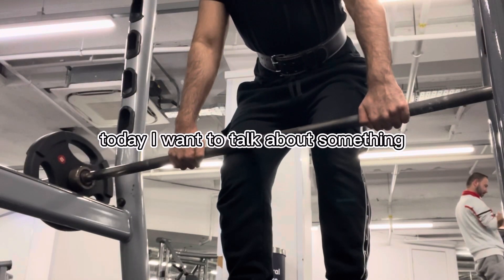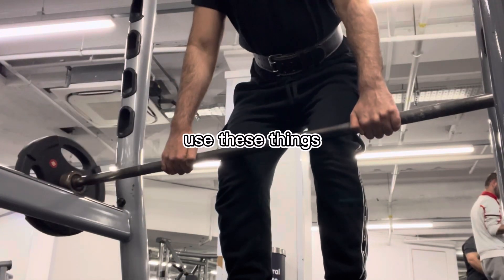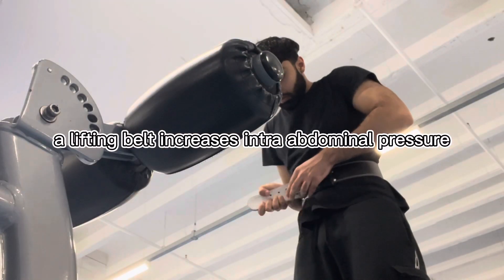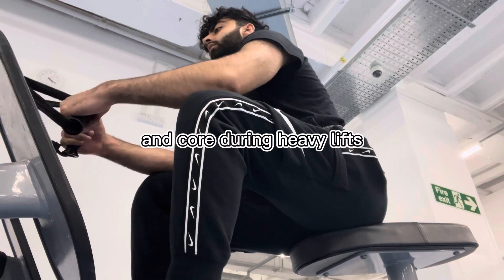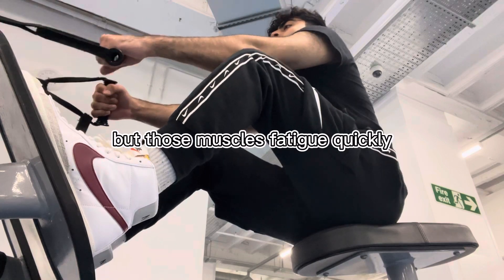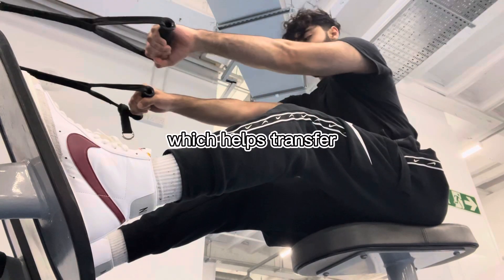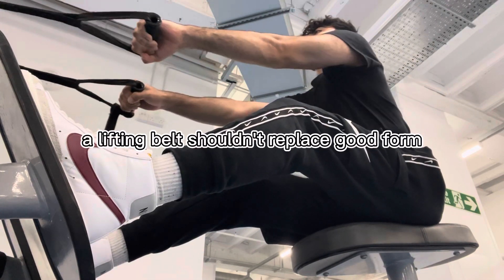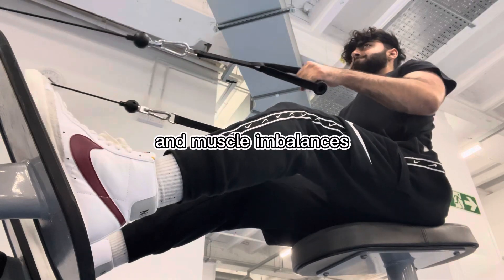Why you should use a Lifting Belt?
If you want to check out the transcript for this video here you go: